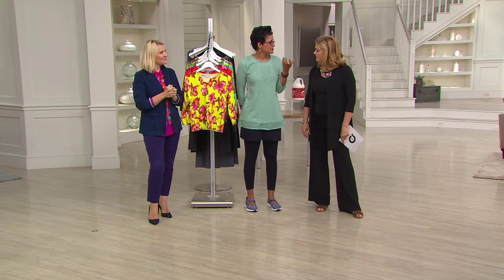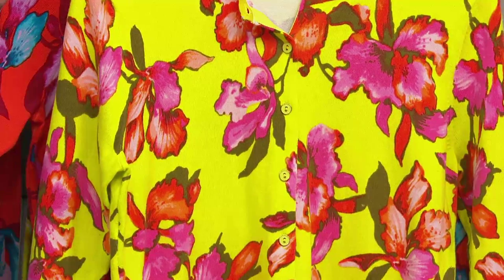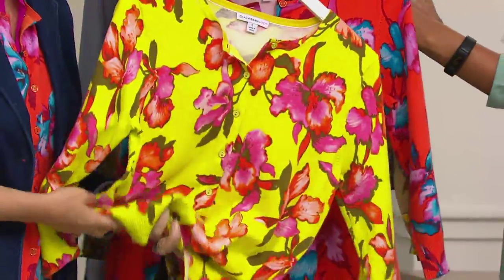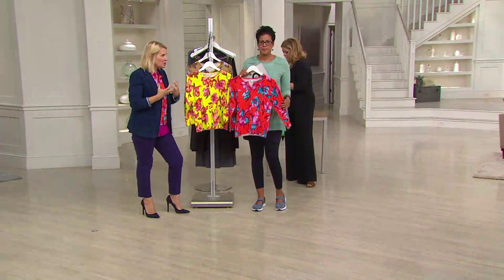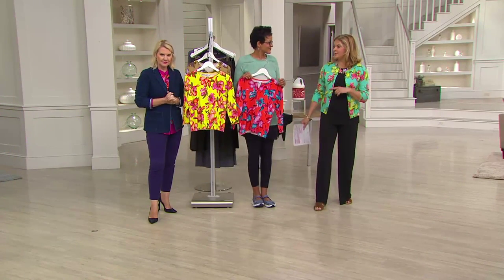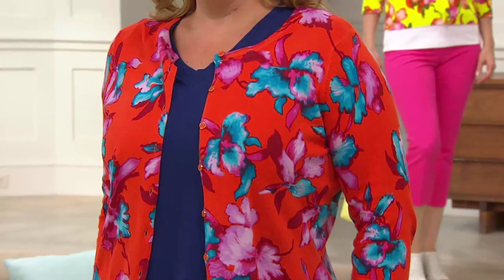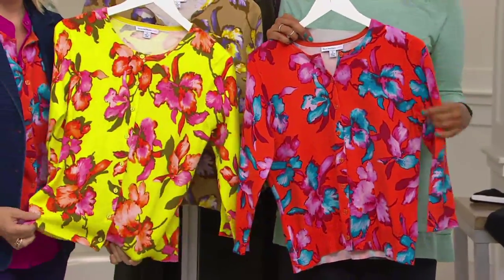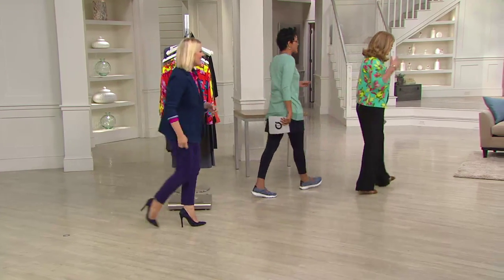Isaac Mizrahi Live! Tropical Floral Print Cardigan with Pat James-Dementri